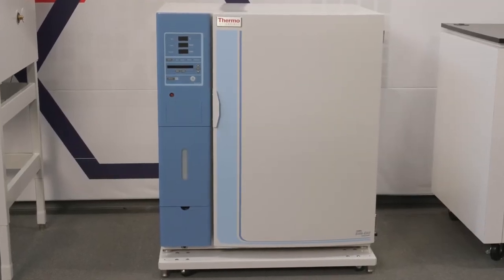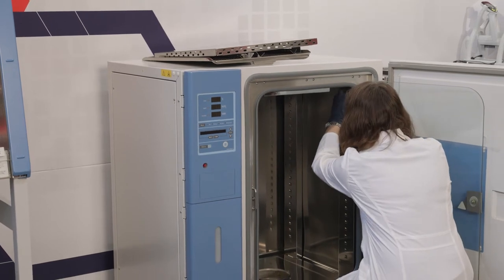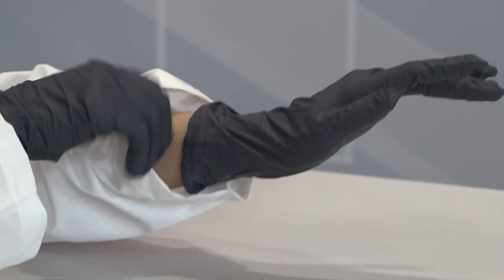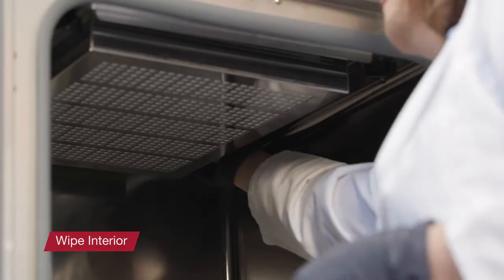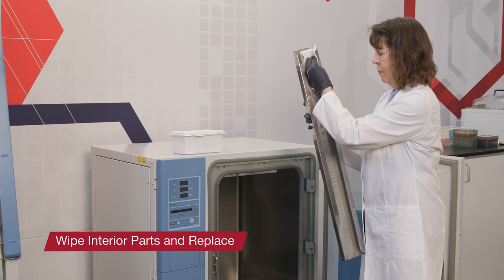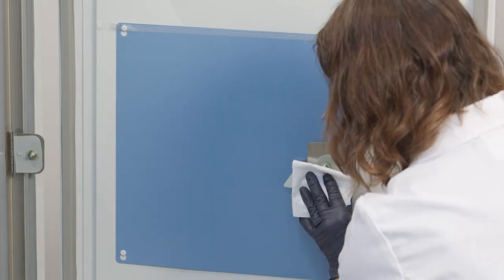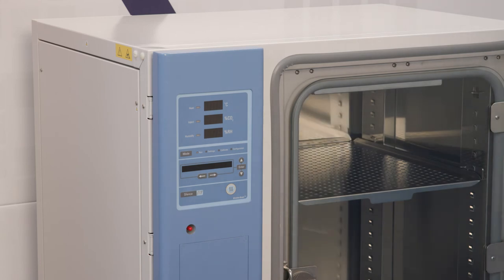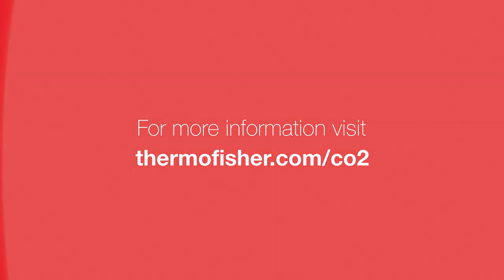Thermo Scientific Forma Steri-Cult CO2 Incubator: Cleaning and disinfection methods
Best practices to manually clean and disinfect Thermo Scientific Forma Steri-Cult CO2 incubators.

    00:17 - Before you begin
    00:43 - Getting started
    01:06 - What to use for cleaning and safety protection
    01:54 - Cleaning techniques, interior
    03:20 - Cleaning techniques, parts and accessories
    03:38 - Cleaning techniques, door and gaskets
    04:26 - Cleaning techniques, exterior
    04:51 - Cleaning validation
    05:13 - 140 degree C Sterlization Cycle